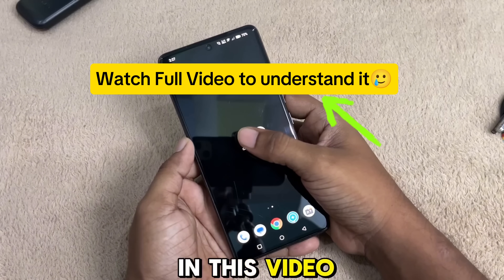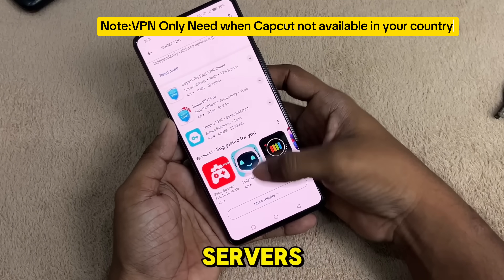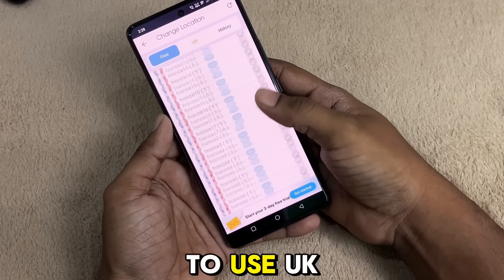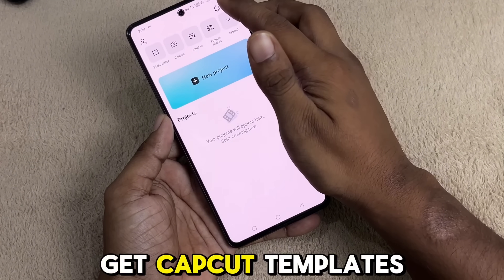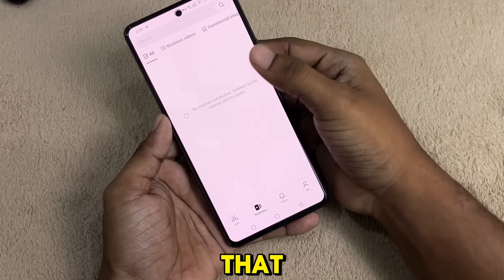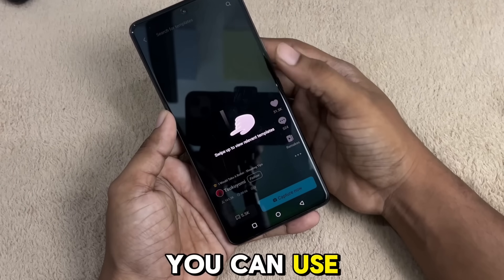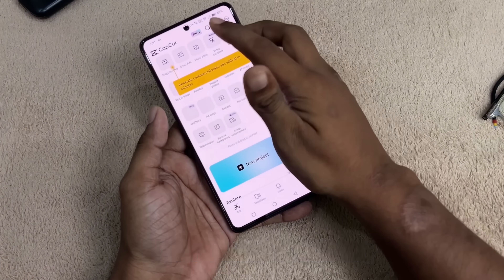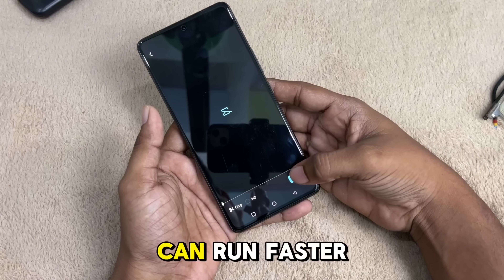How to fix Capcut templates & no network error | Latest Method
A simple way to fix Capcut error is clearing app from recentes and open until it works and retry it

Best VPNs to try for capcut

Please choose USA/UK/Vietnamese locations or choose nearby locations to you where capcut available